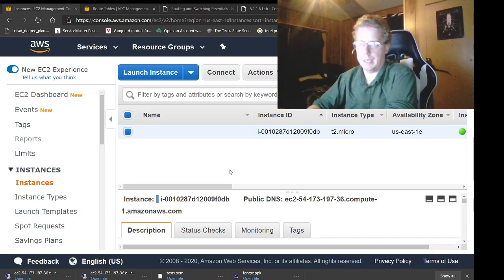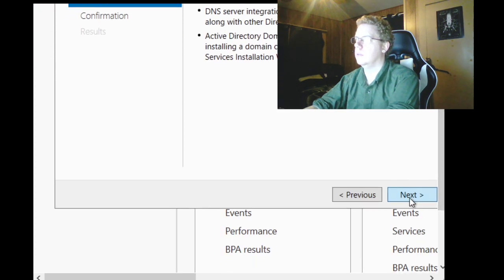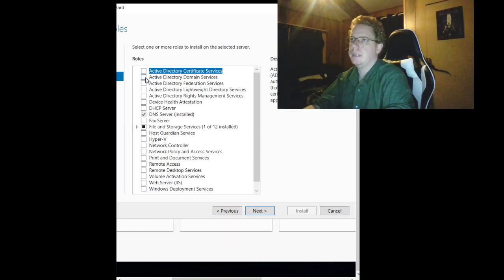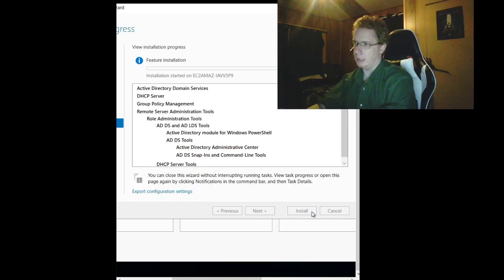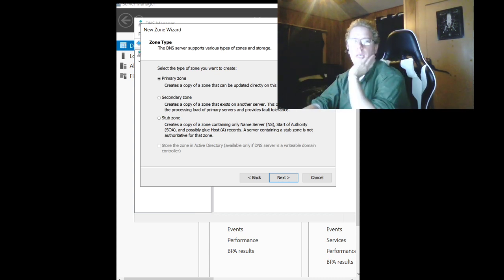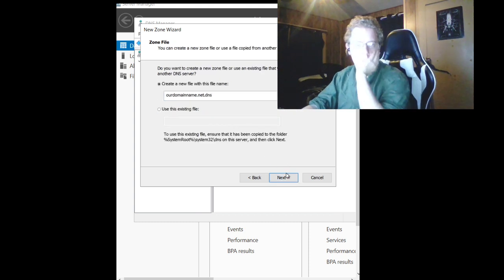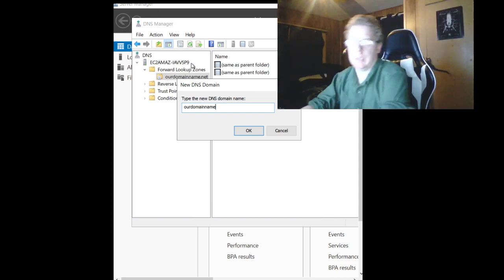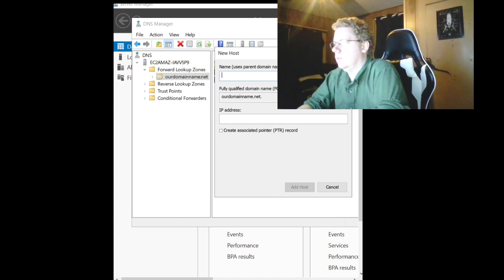DNS in Windows Server